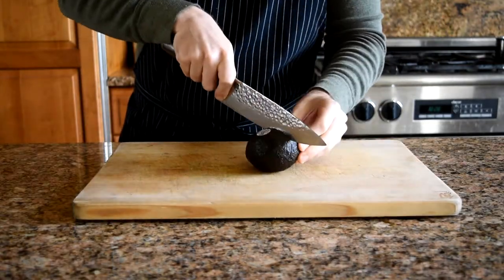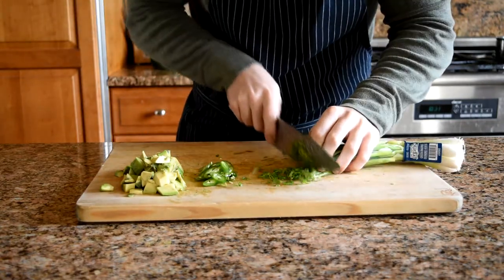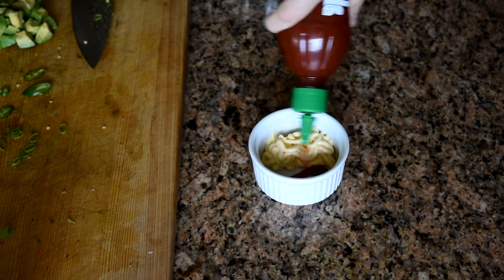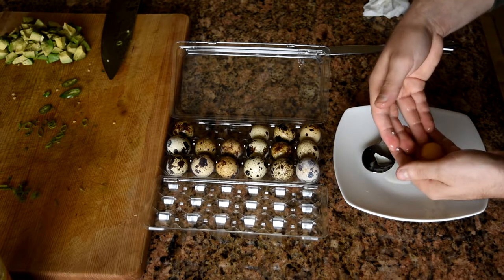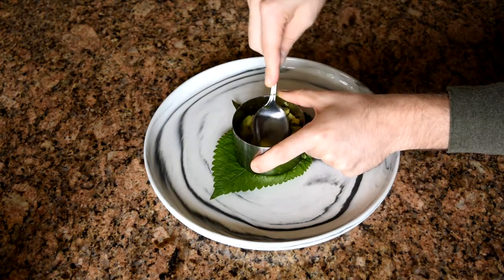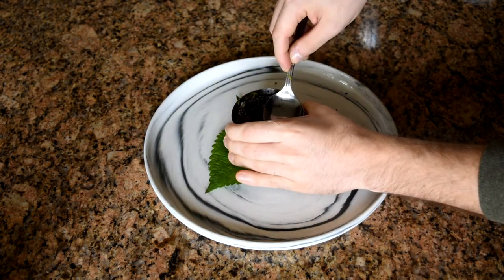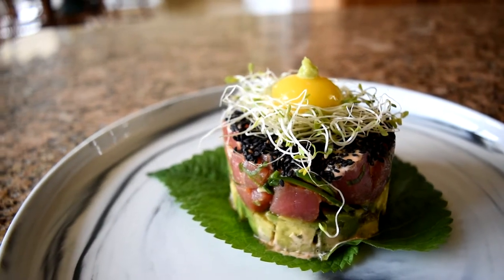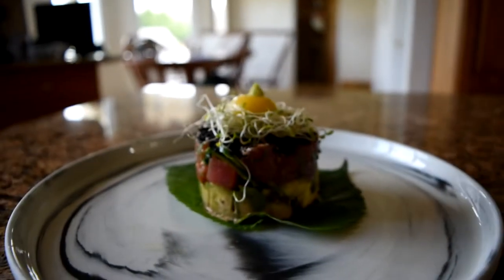Spicy Tuna Stack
This is an easy recipe that requires no cooking at all. Enjoy restaurant quality food for 1/4 the cost and in your home.

You can always omit certain things you aren’t a fan of. The egg yolk is optional, the spicy tuna stack still tastes amazing without it.